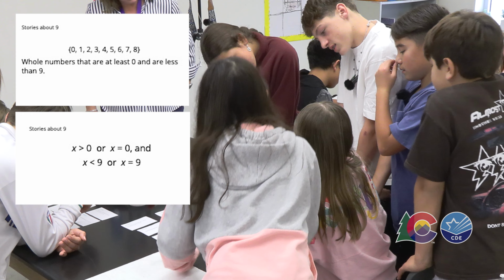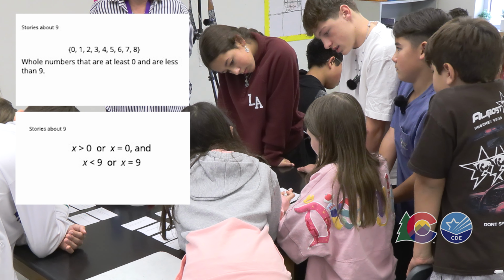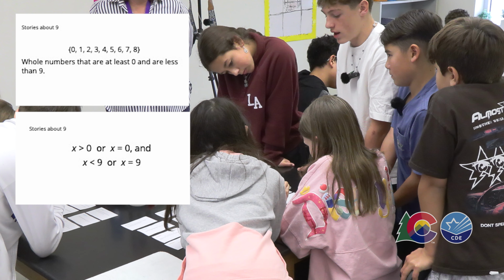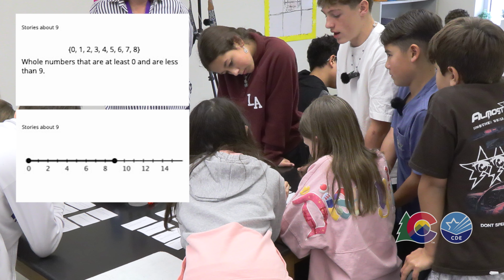AUDIO DESCRIPTION Elicit and Use Evidence of Student Thinking